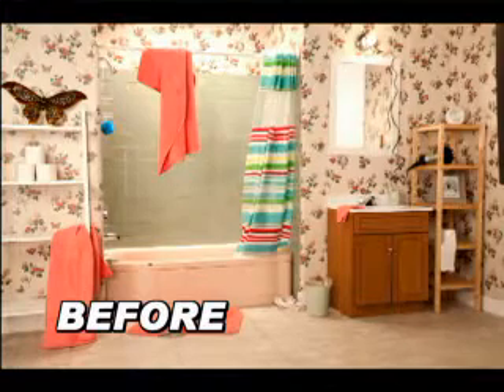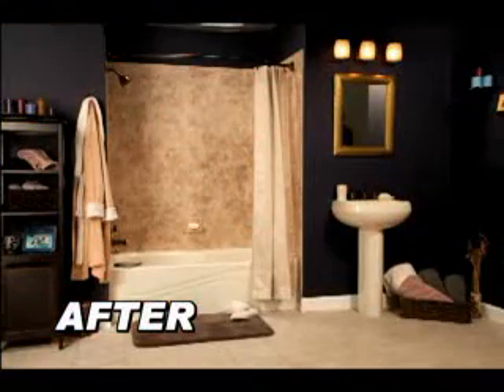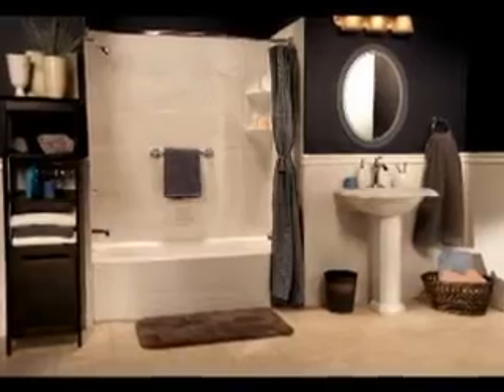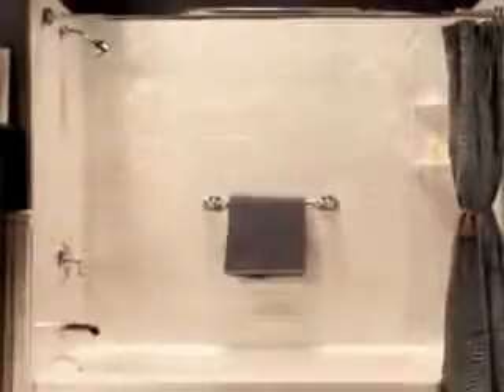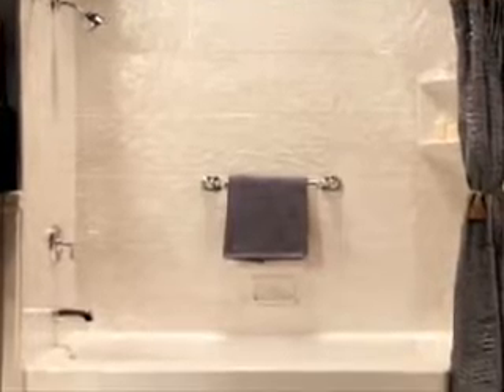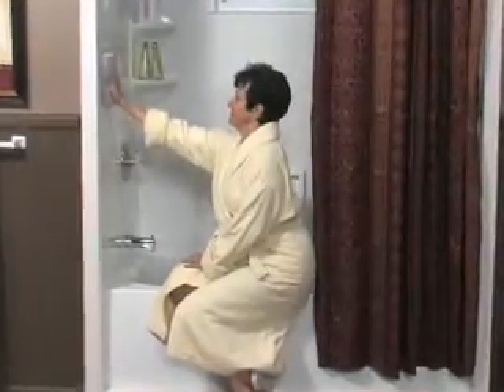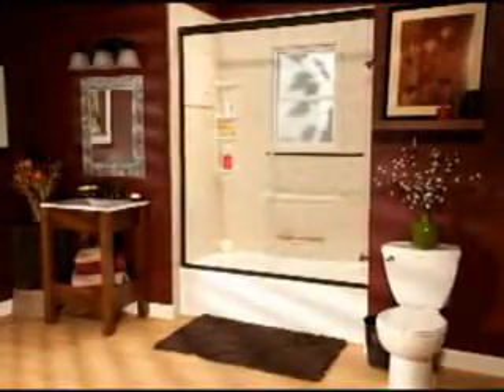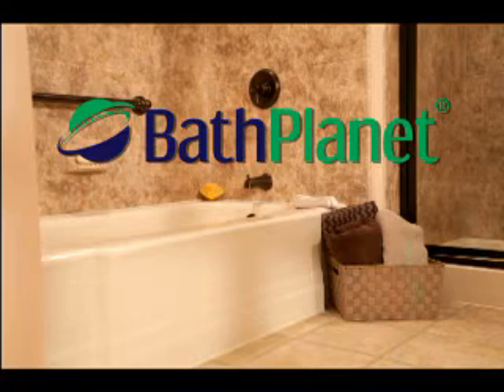Bath Planet | Custom Acrylic Bath System Solutions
Is it time to update your bath system? Don't you wish bathing in your bathtub was enjoyable and relaxing? Well now it can be, Bath Planet® has a complete line of both quality and affordable acrylic bath system solutions that can be customized to any bathroom or budget.